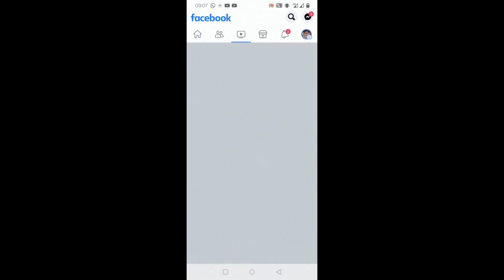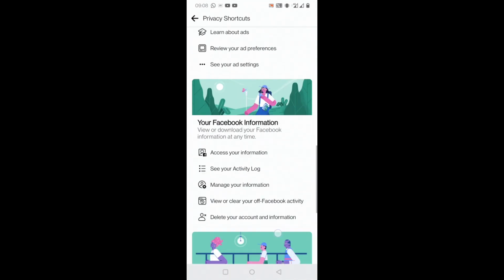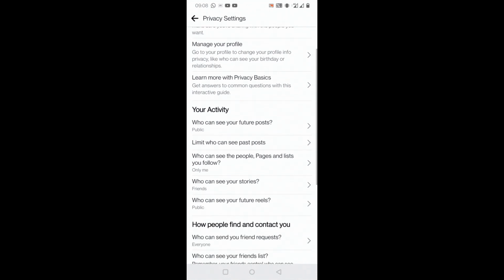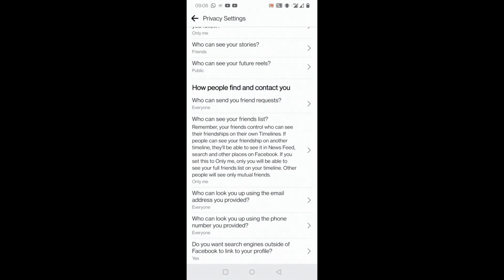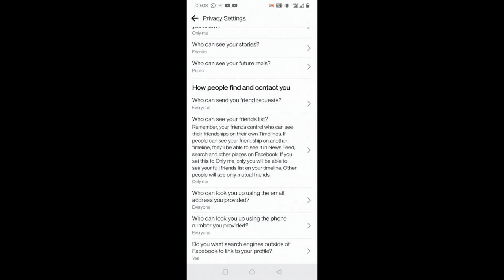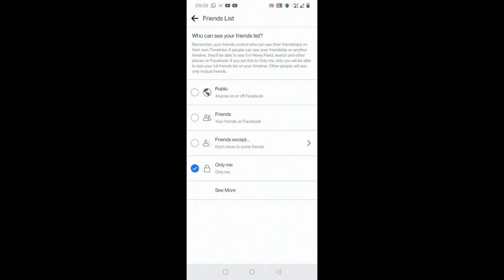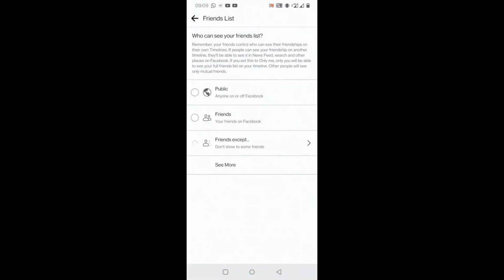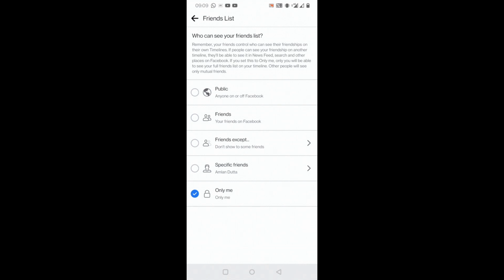How to Hide Friends on Facebook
How do I not show my friends list?
 process for how to hide friends on facebook
 So How to Hide Your Friends List in the Facebook App
Tap Menu (three horizontal lines).
Tap Settings & Privacy.
Tap Settings.
Scroll down to the Audience and Visibility section and tap How People Find and Contact You.
Tap Who can see your friends list.
Tap one of the options to set your privacy preferences.